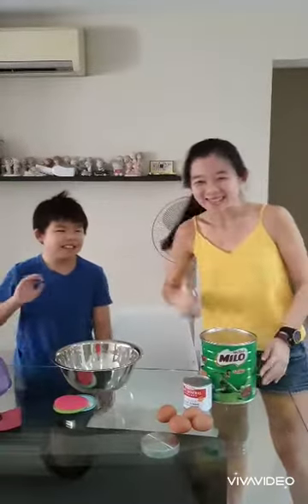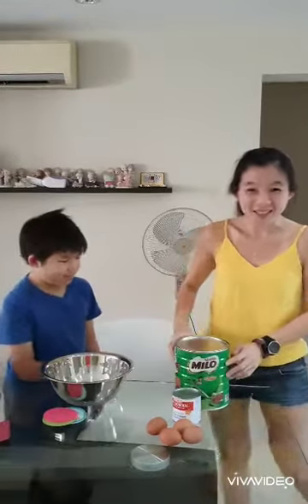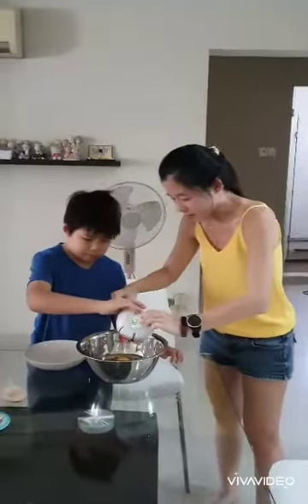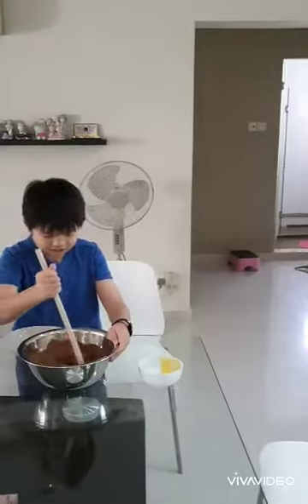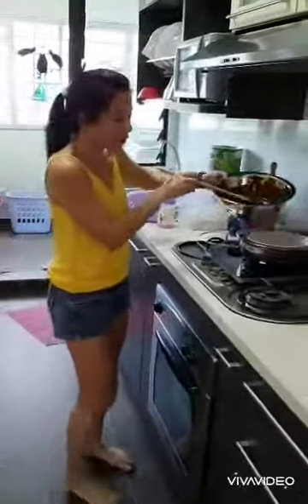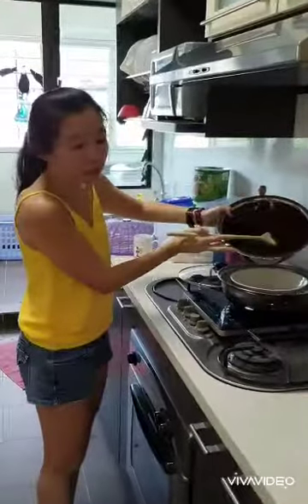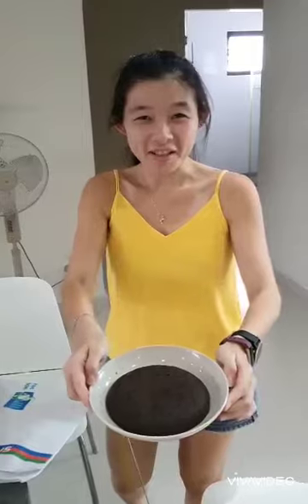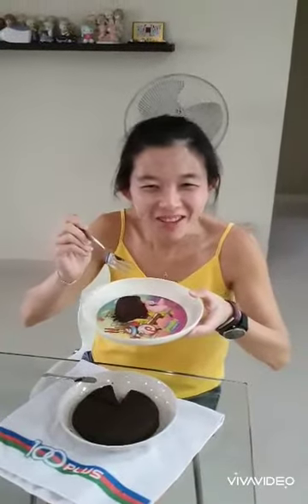Making steamed milo cake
Another simple circuit breaker activity. Cake was sweet and held itself well. Try it!